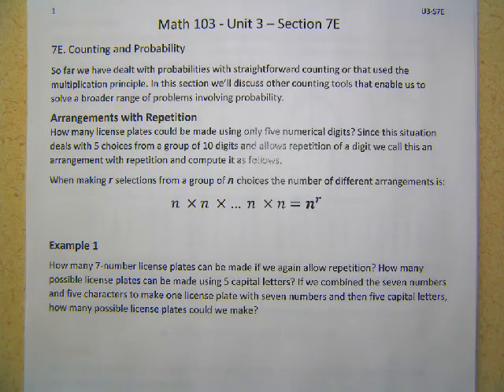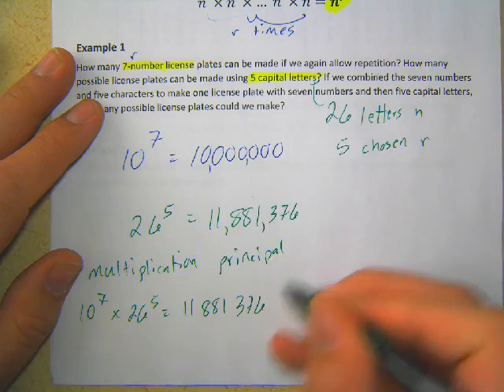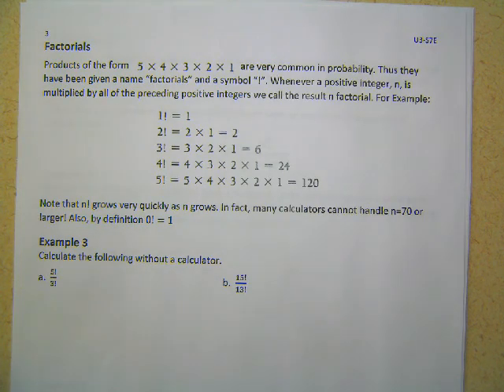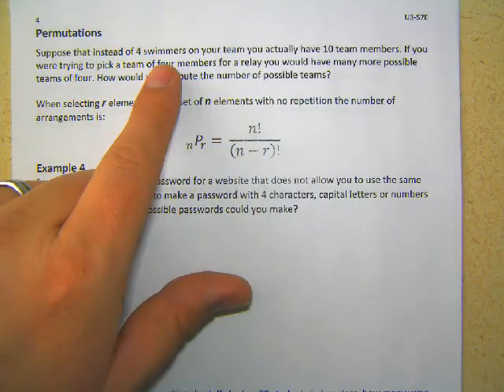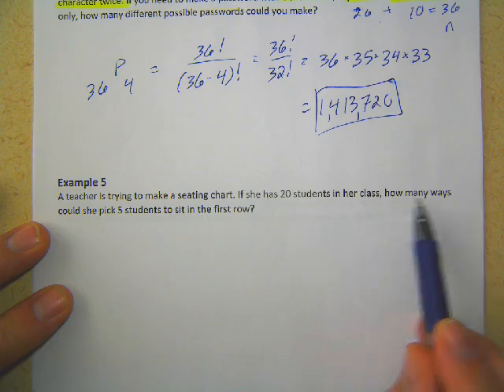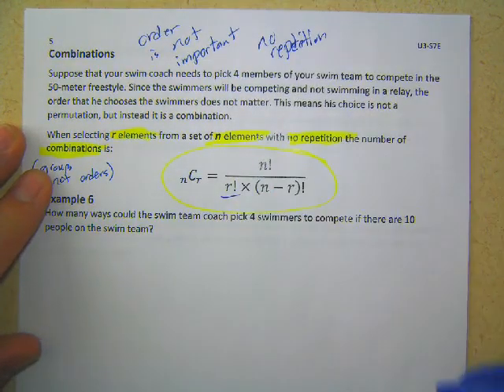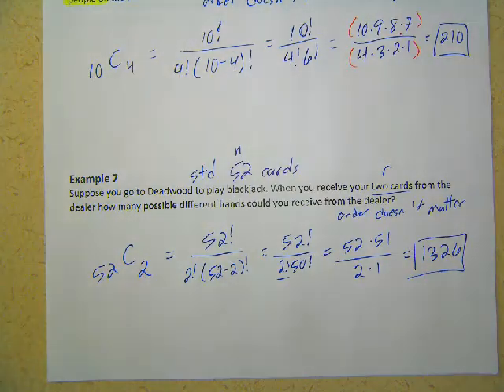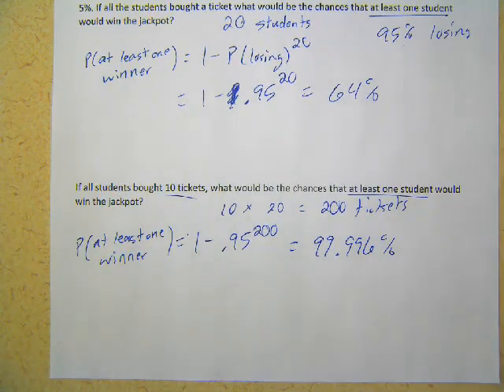Math 103 Section 7E Counting